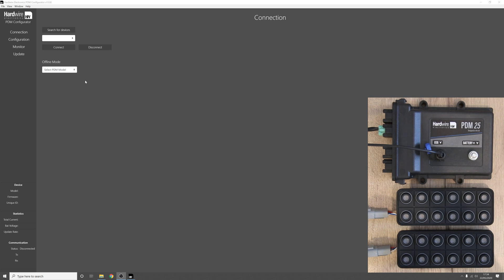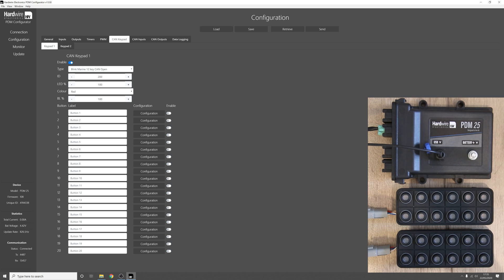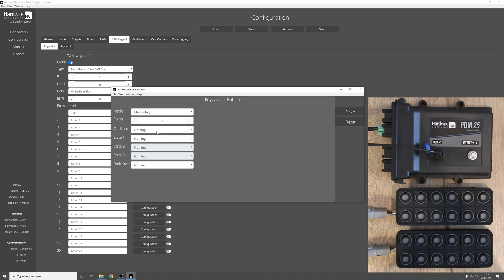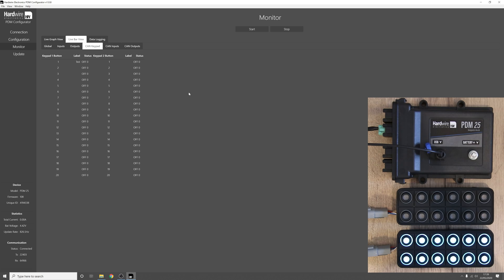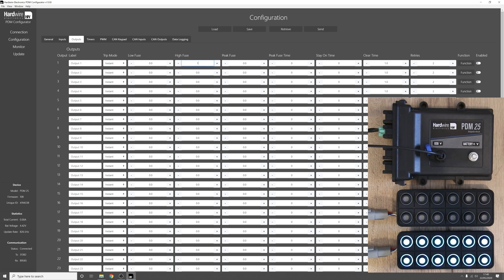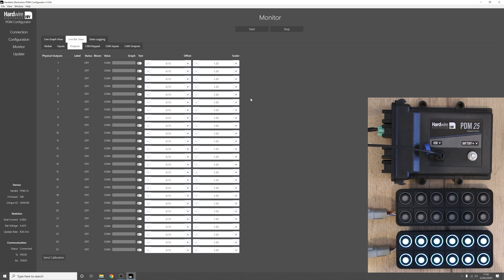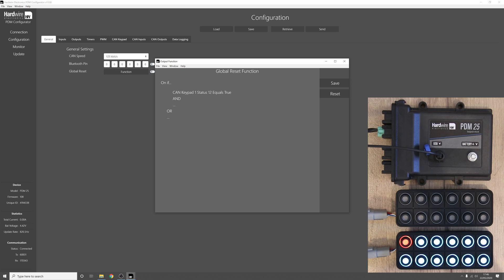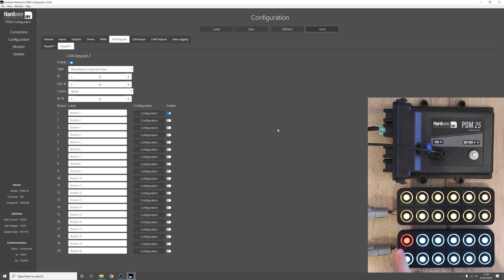Connecting a PDM to a CAN-Bus Keypad | Hardwire Electronics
In this video, we go over the steps necessary to connect a Hardwire electronics PDM15/25 to an external CAN-bus Keypad. This process works for one or two keypads, and the PDM supports both Blink Marine and Grayhill CAN Open keypads.